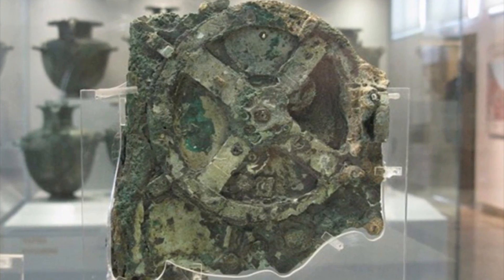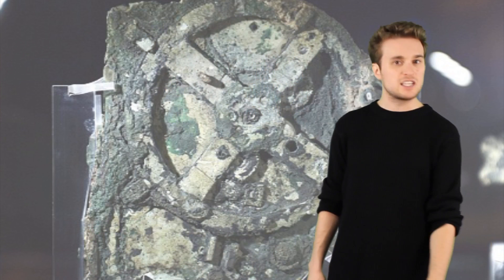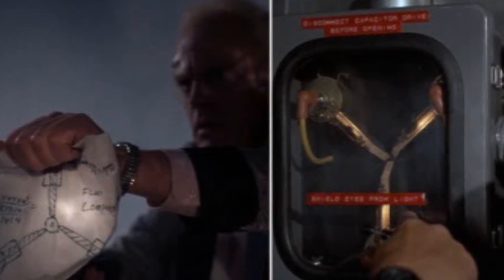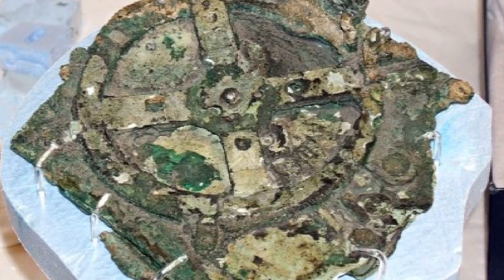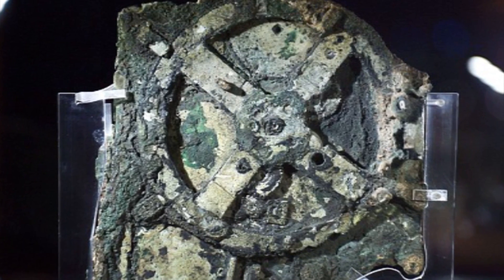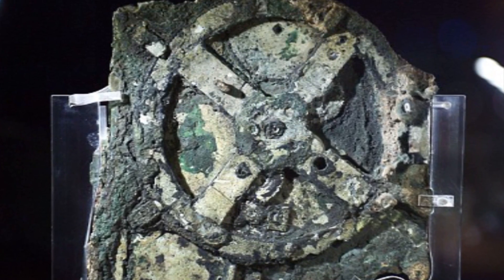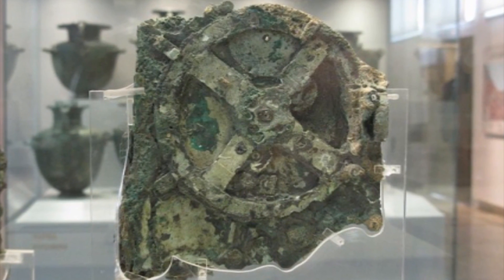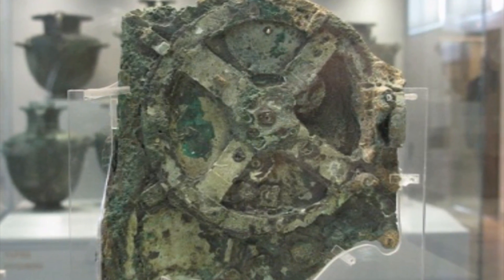Ancient Computer Is Over 2000 Years Old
The Antikythera was discovered in the wreck of a ship in 1901, which sank in the Aegean Sea around sixty BC. Although its origins are not known, it could be used to calculate astronomical motion, which makes it a type of predecessor to computers.

2408 Lakeshore Blvd W.